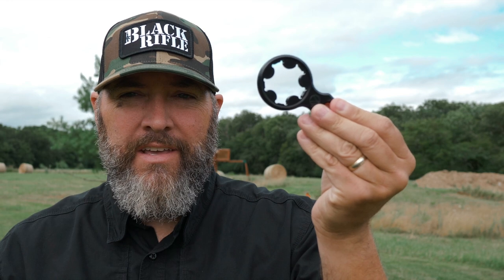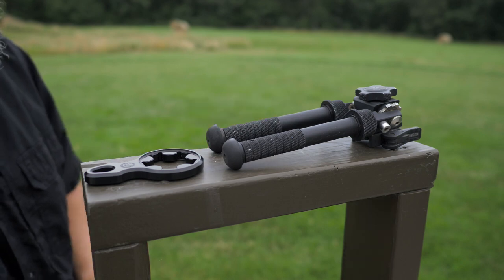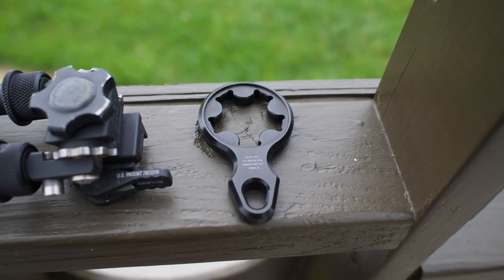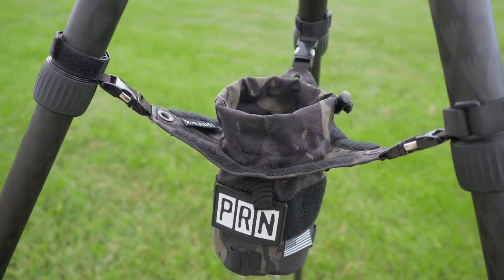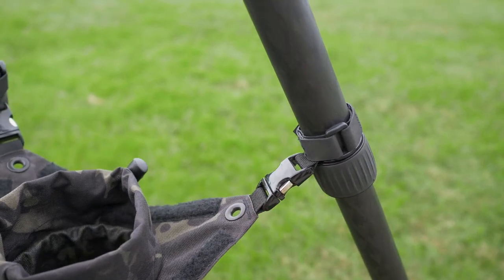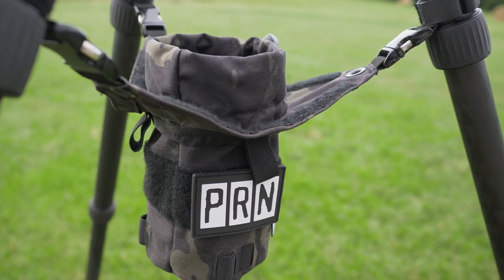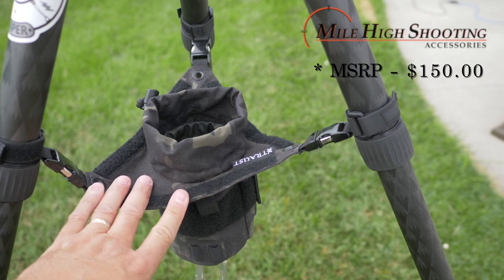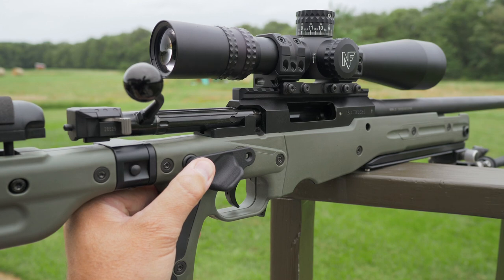3 Cool New Products For Long Range Shooting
Check out these 3 cool new products for long range shooting!  The tension wrench for Atlas bipods, the TASK by Traust, and a thumb rest for AI AT rifles.  Would you buy and use any of these?

Precision Rifle Network:
For Competitors, Operators, and Hunters!